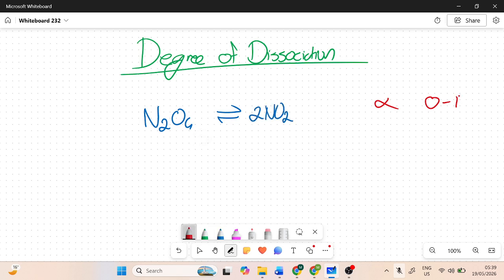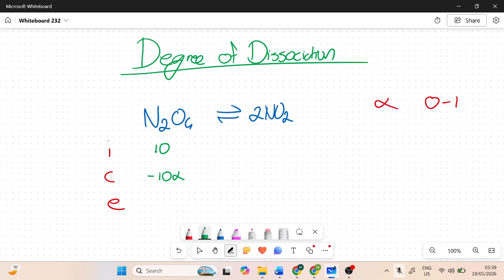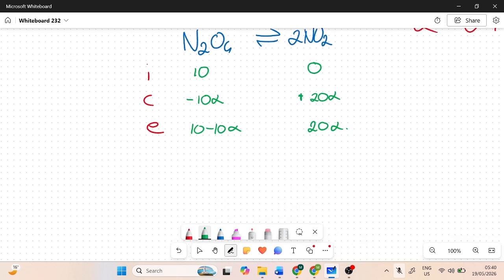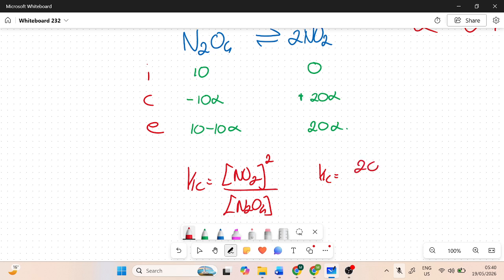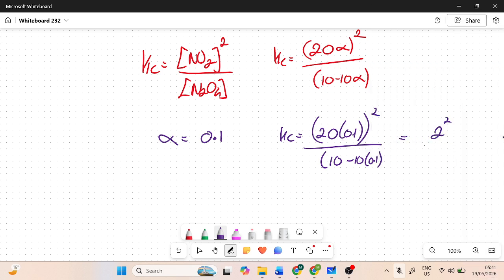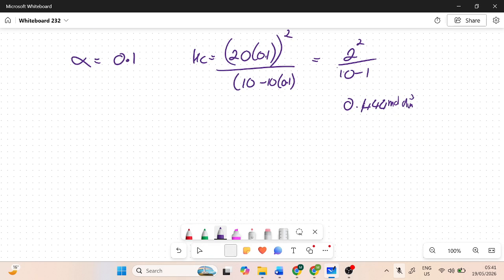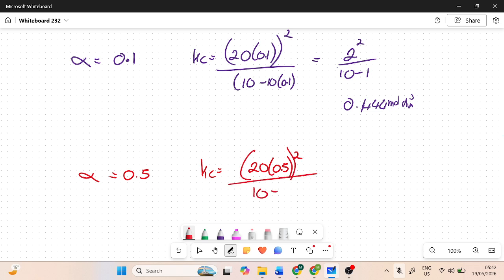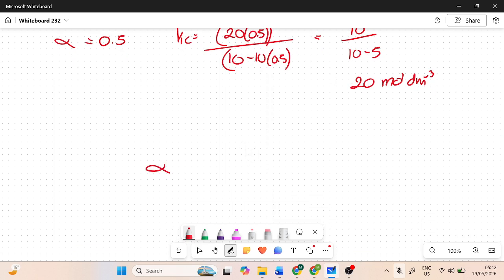degree of dissociation